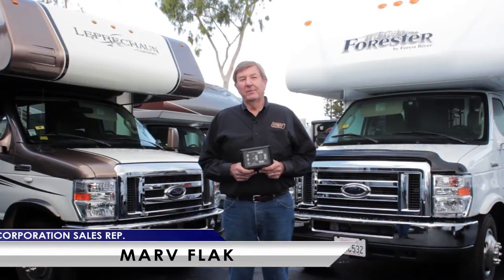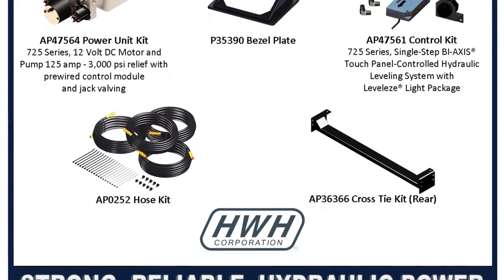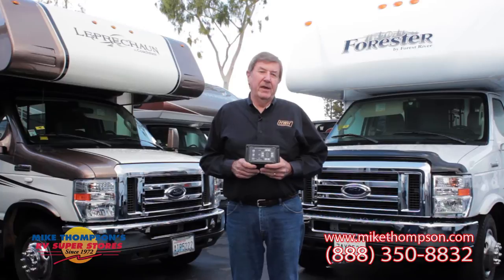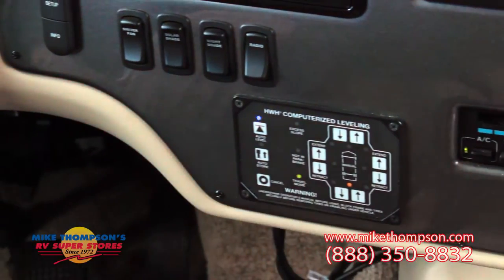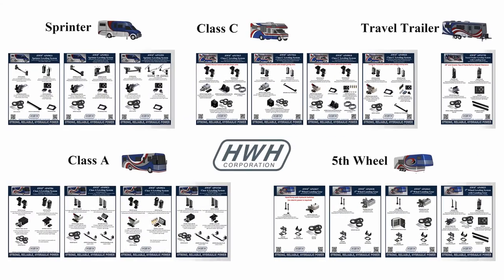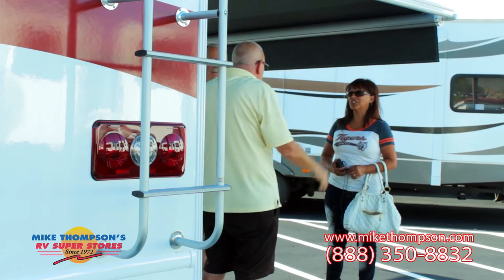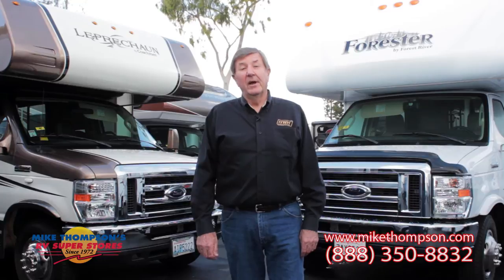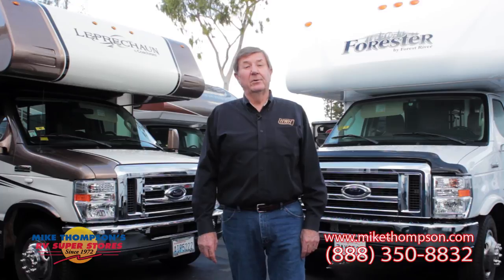HWH Automatic Hydraulic Leveling Systems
Mike Thompson's RV
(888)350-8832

Marv Flak of HWH Corporation shares with us some benefits of upgrading your RV with the installation of an automatic hydraulic leveling systems.